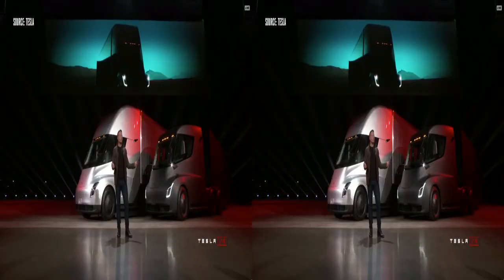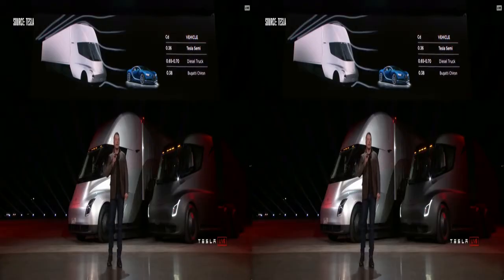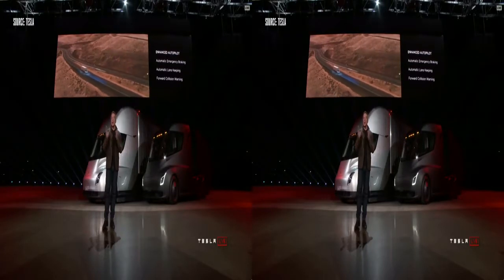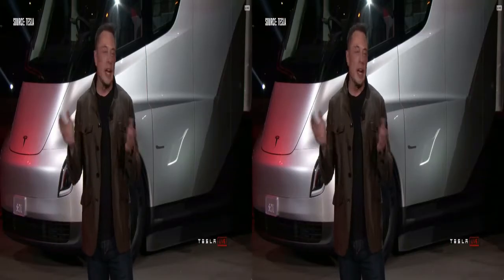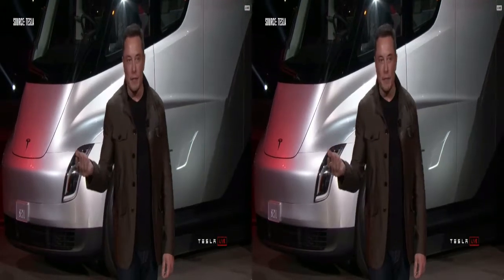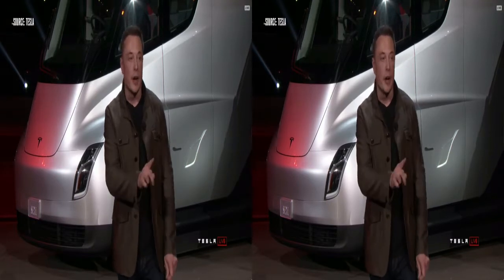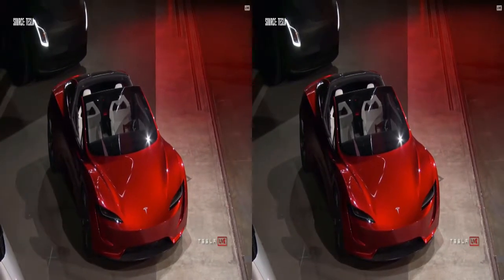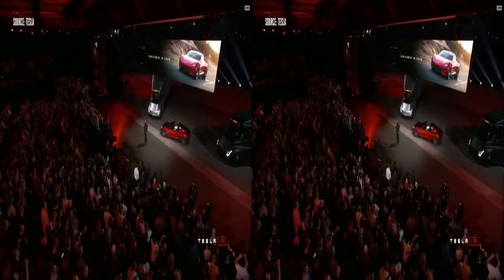The FUTURE (Episode 3) Tesla Semi VR 3D